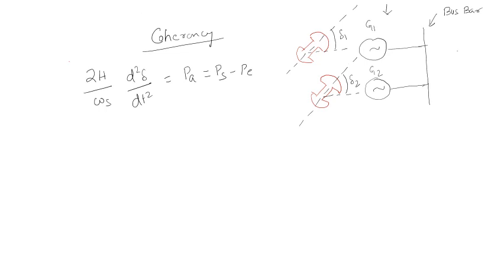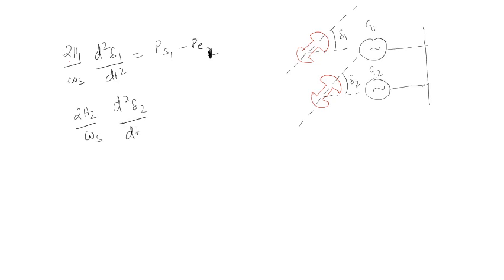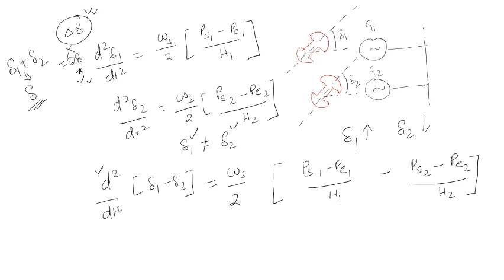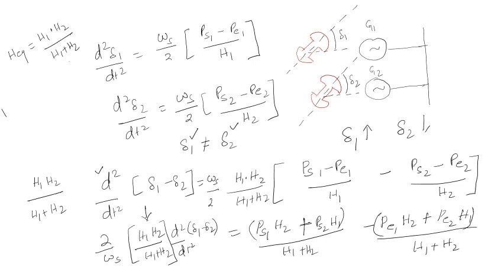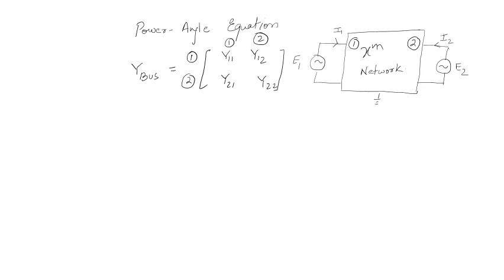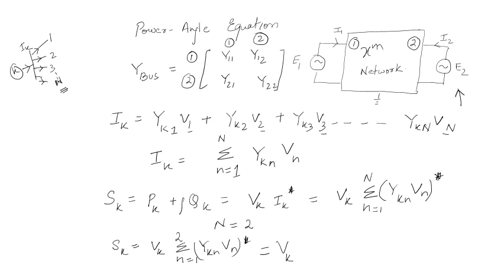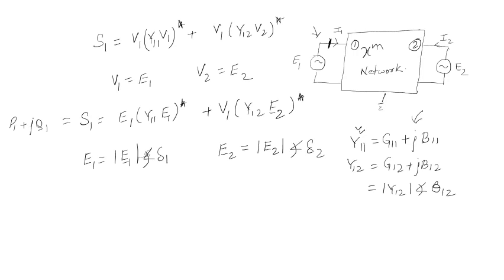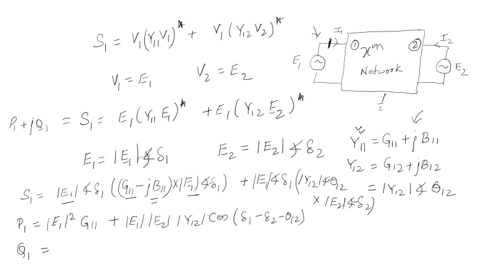ehv10_power-angle equation